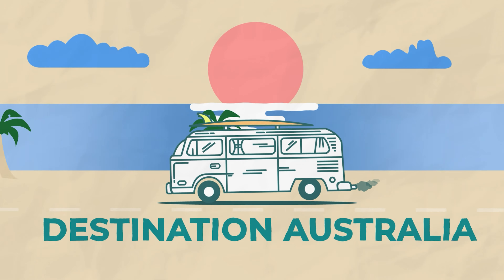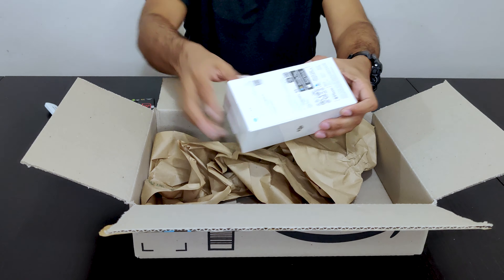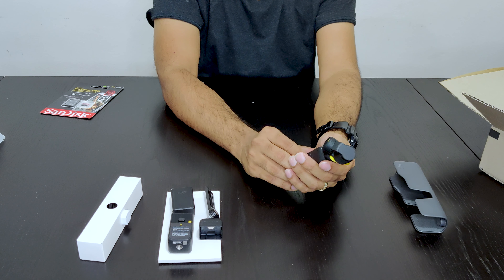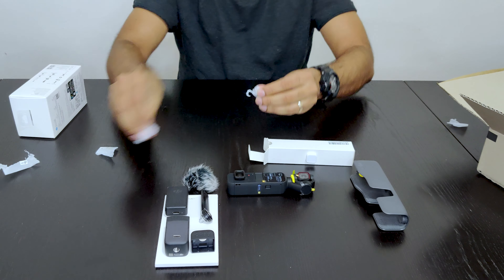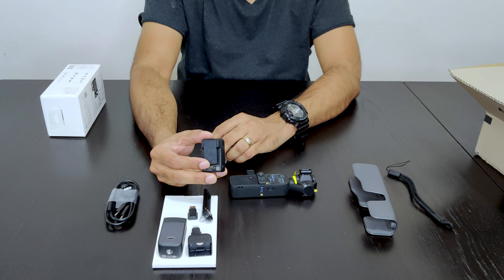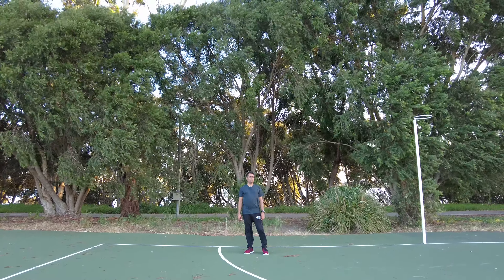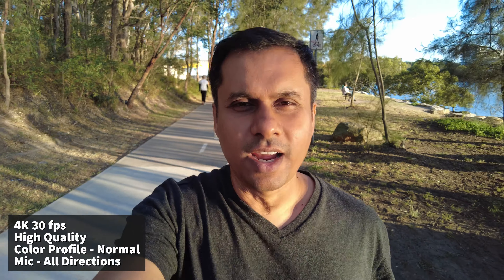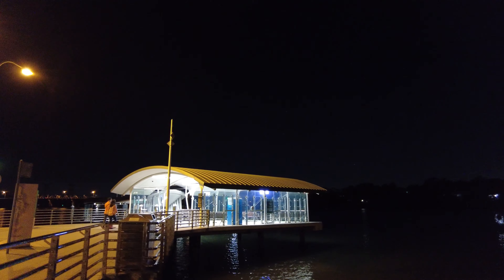DJI Pocket 2 Creator Combo Unboxing With Low Light, Motion Lapse, Stability & Active Track Testing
We have just bought DJI Pocket 2 3 axis gimbal with Creator Combo. We are sharing an unboxing video and also sample test footage. Low light, night video footage came up great and so as the performance of inbuilt all direction mics.

We have tested the camera in PRO mode with various available options. Sound quality of wireless microphone is outstanding and we had no issues testing it with distance up to 10 meters. To activate Pocket 2 you have to download the DJI Mimo app and connect it with the camera with given USB-C or Lightning connectors.

Here are the list of the features that we have tested:

• Wireless Microphone Test
• Various Microphone Option testing (Front, Front and Rear & all directions)
• Stabilization Test
• ActiveTrack 3 Testing
• Color Profile Test
• Motion Lapse with given tripod
• Low Light Testing